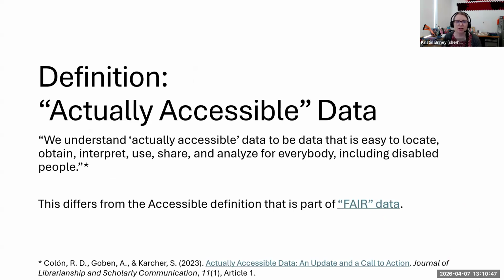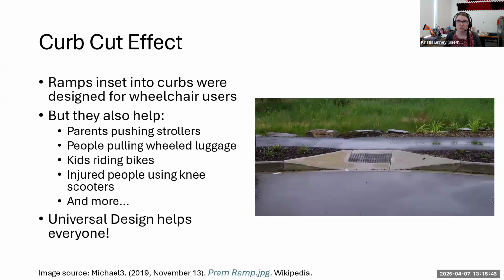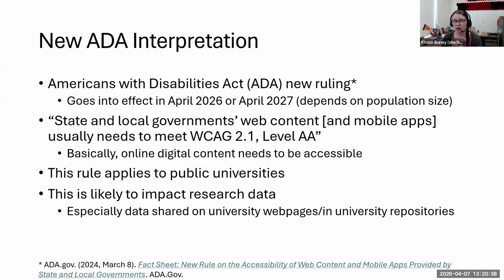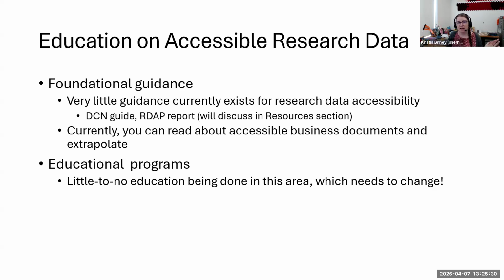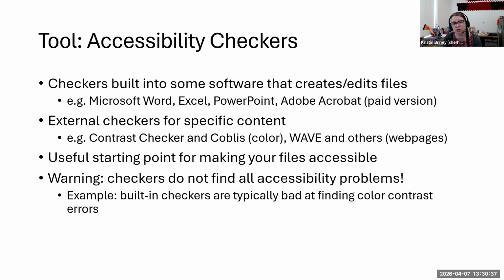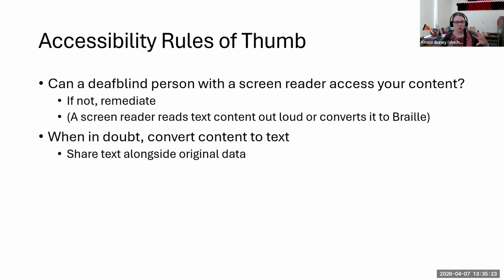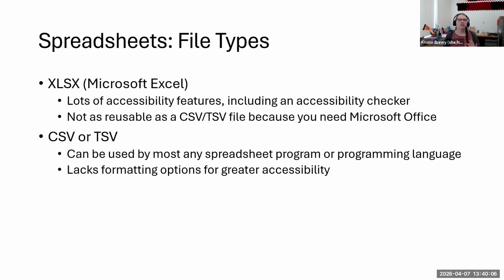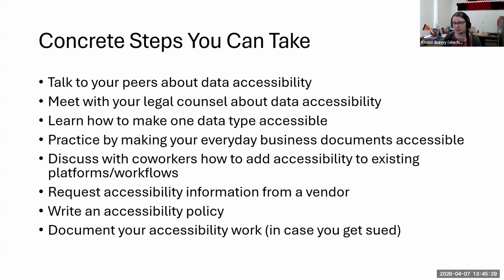2026-04-07 Data-Facing Call: Accessible Research Data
The U.S. Department of Justice issued updated guidance to the Americans with Disabilities Act, going into effect in April 2026 or 2027, that apply to state and local governments. This means that public universities must now make all of their online content and technologies accessible. These new guidelines probably also apply to research, including research data. This talk reviews why accessibility matters to research data, the current state of accessibility of research data, resources for making data accessible, and possible next steps you can take in this area.